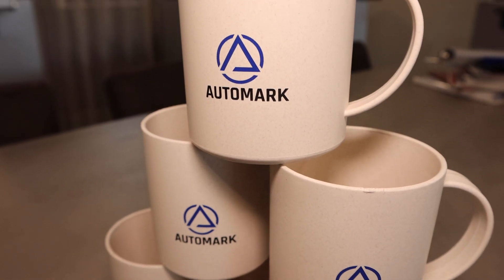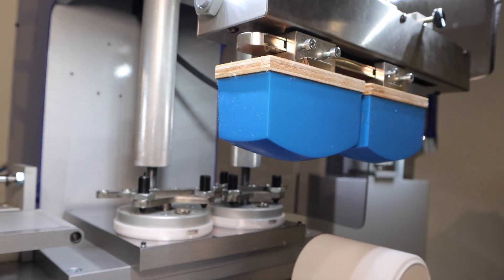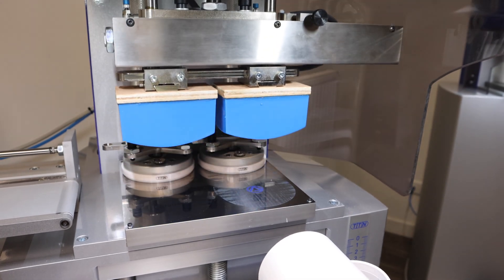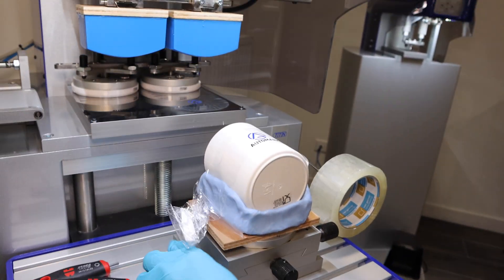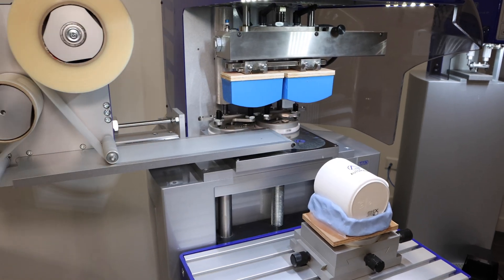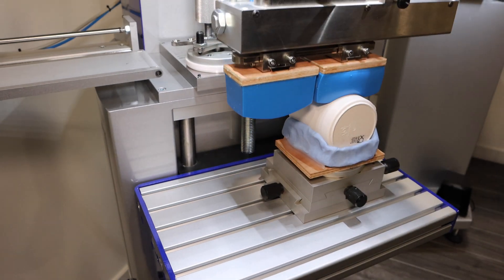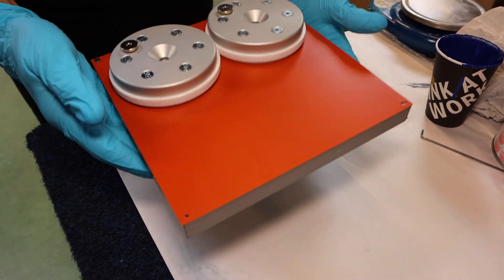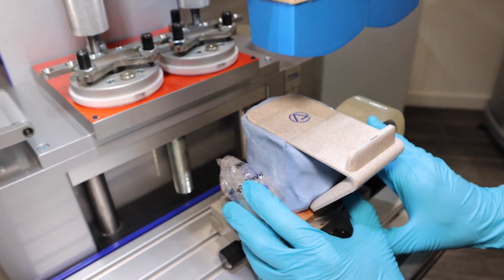Professional Series 2-Color Pad Printer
This is the TTN Professional 200 Series 2 color pad printer. It can print one part in two colors, two parts at one time (using the same or different images), or even print a part using an optional 90x190mm ink cup for large format pad printing.

It can also include an optional tape cleaner for continuous printing. In addition to this, the electronic touchpad controller allows for the storage of jobs, with the ability to recall the jobs so that printing setup is quick and painless.

Additionally, these Professional Series pad printers come with integrated IO ports so that robotic or remote control is also possible.

The machine is made using the finest quality components including bearings from INA, Festo pneumatics, hardened steel, and anodized aluminum. They are built with minimal joint lines to allow quick cleaning and maintain cleanroom compliance for medical printing.